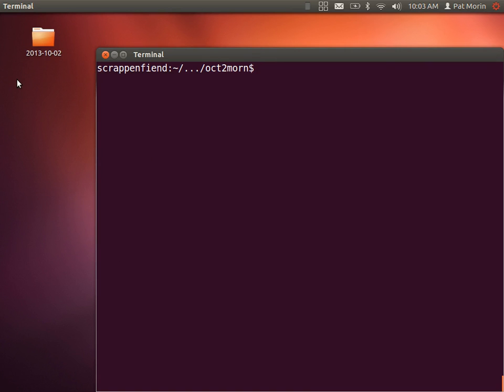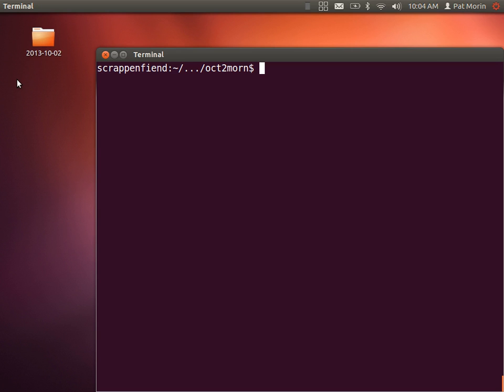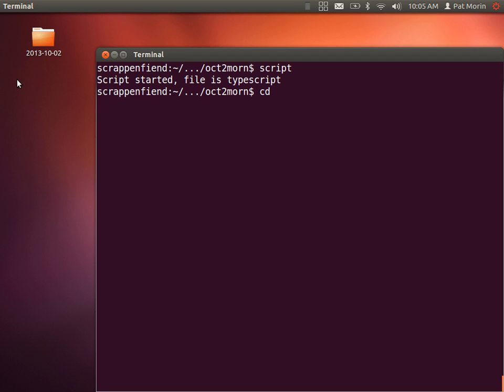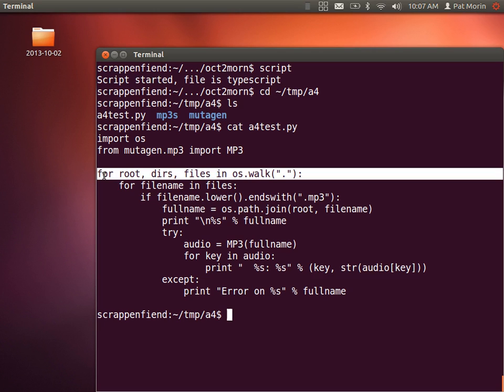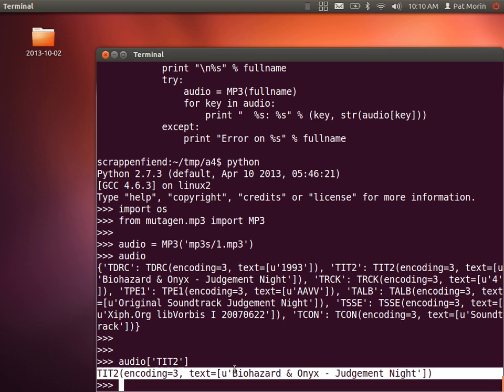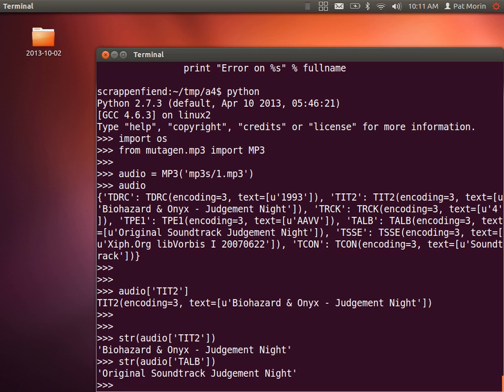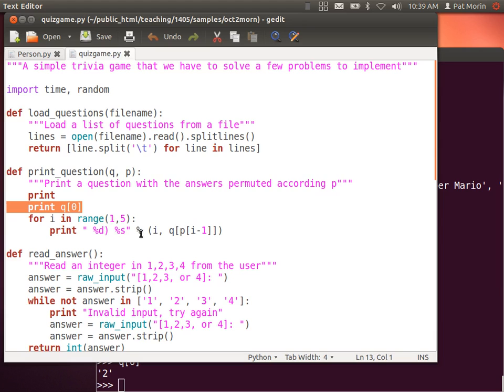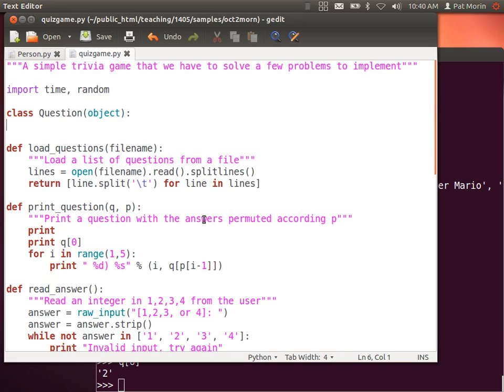Oct 2, 2013, morning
The eighth class of COMP1405: Introduction to Programming (in Python)

Objects: __init__(), __str__(), __eq__, and other built-in methods

Adding objects to our quiz game.